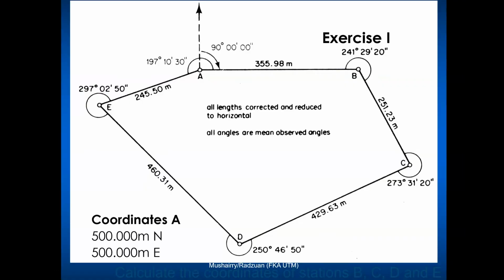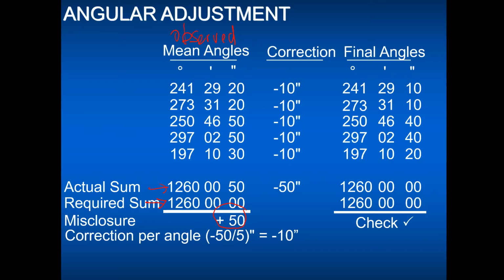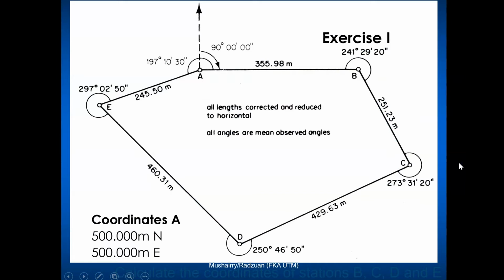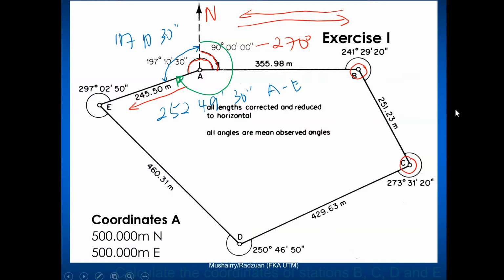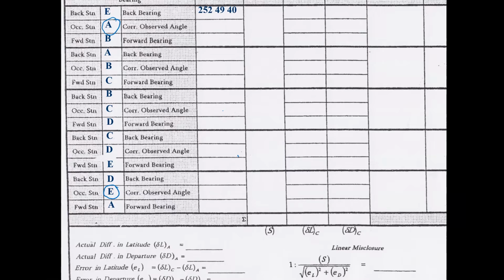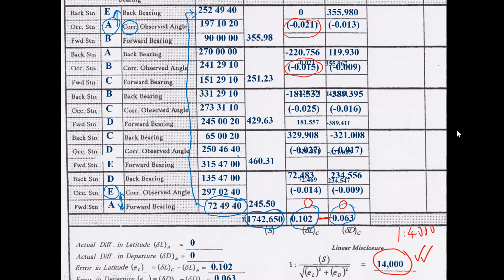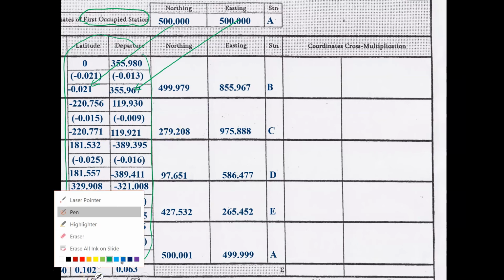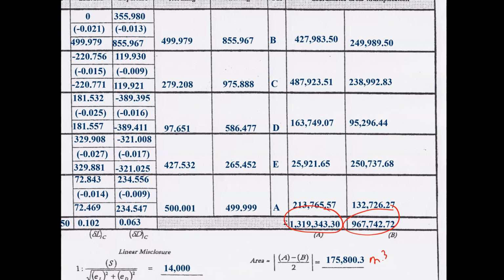Traverse Part 10